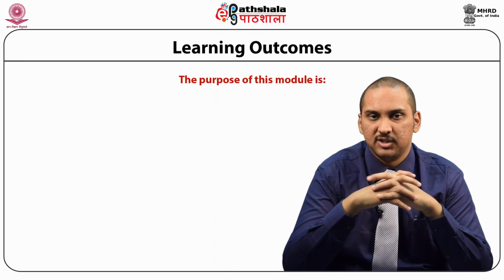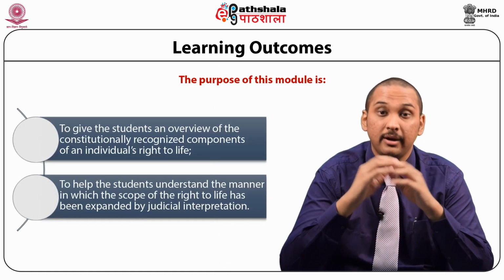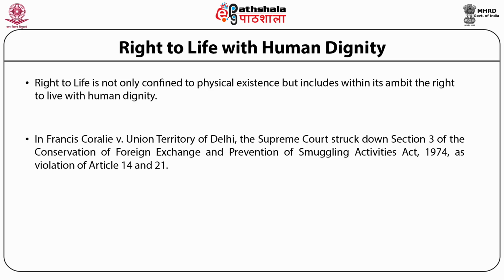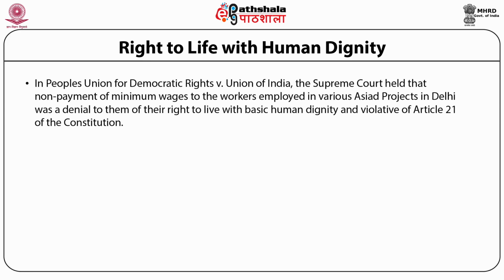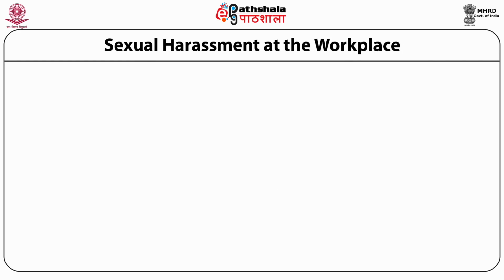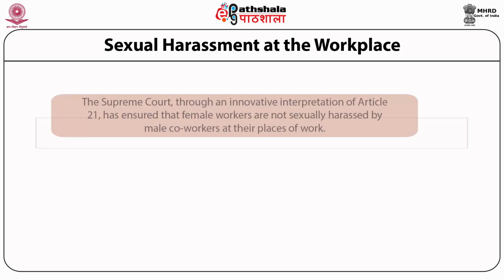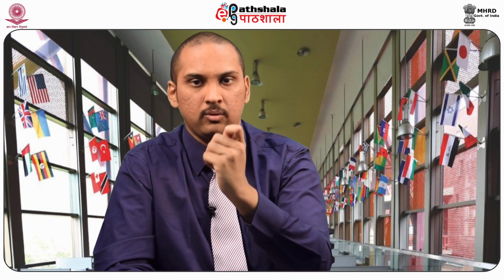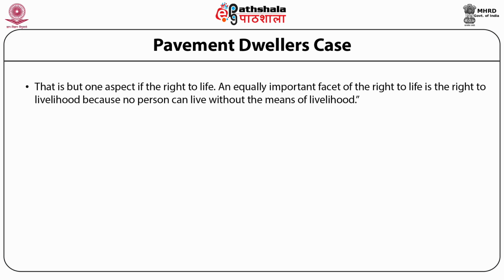Right to Life under the Constitution of India_1